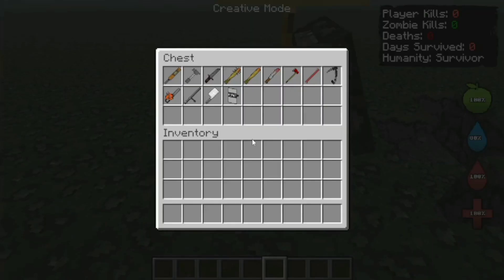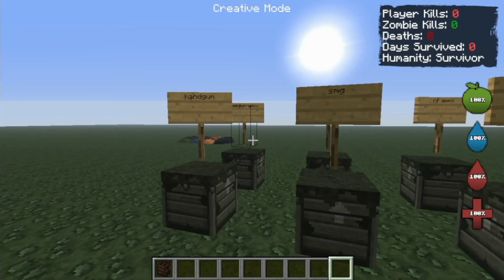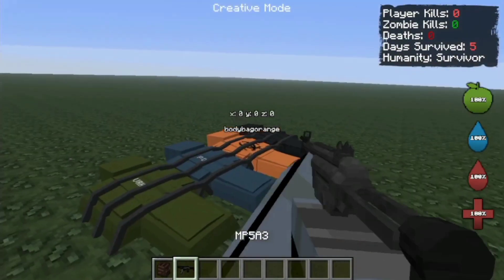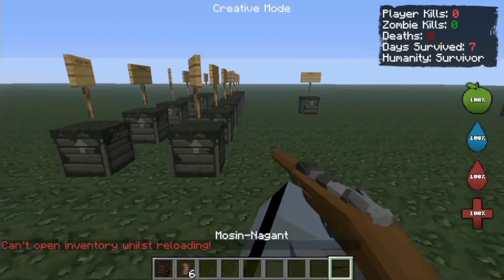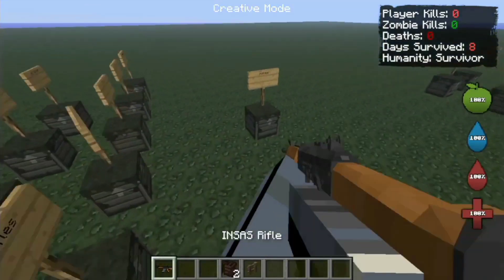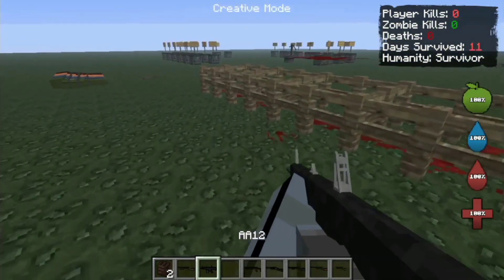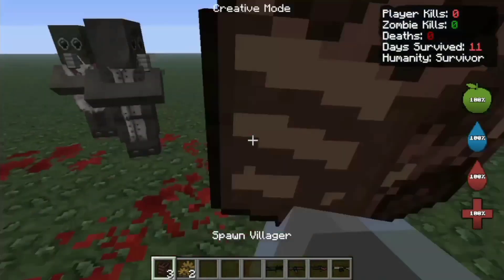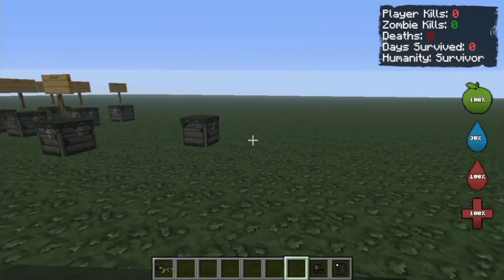Minecraft Decimation Mod Gameplay 2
this is my very first minecraft mod showcase! enjoy